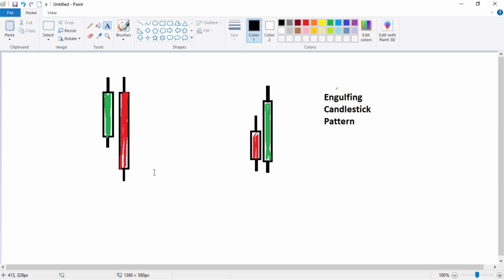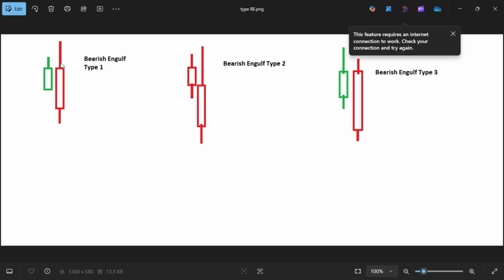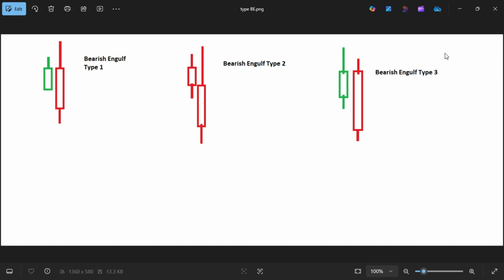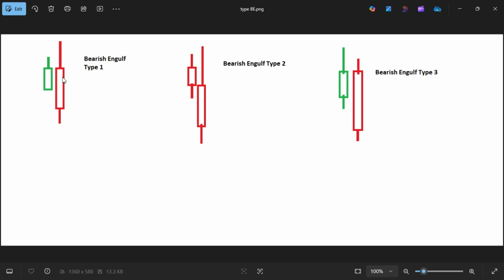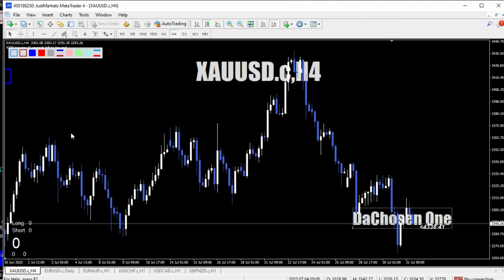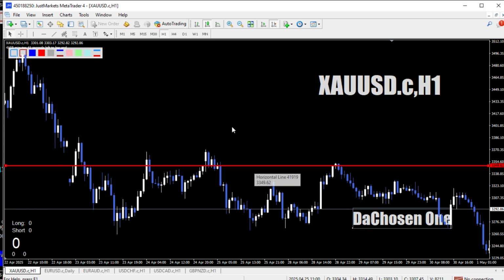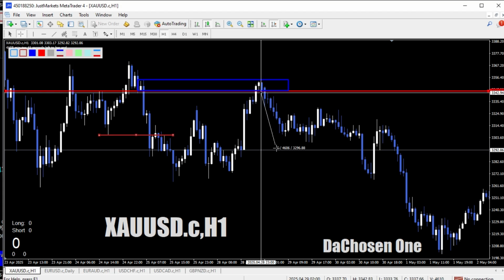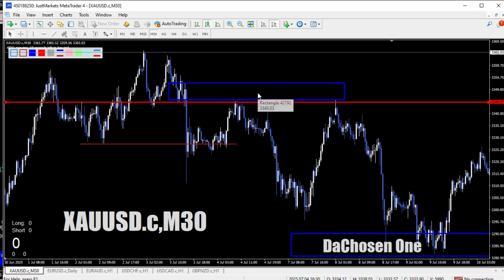"From Losing to Winning: The Candlestick Pattern That Did It"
In this video, we dig deep into the Engulfing Candlestick Pattern — what it is, when it forms, and how to identify the different types traders use in real market conditions.

Whether you're new to candlestick patterns or looking to refine your entries, this breakdown will help you understand the power behind bullish and bearish engulfing setups.

📌 We also explore how this pattern fits into overall price action and why confirmation matters before executing a trade.